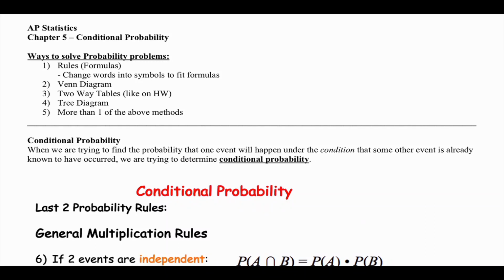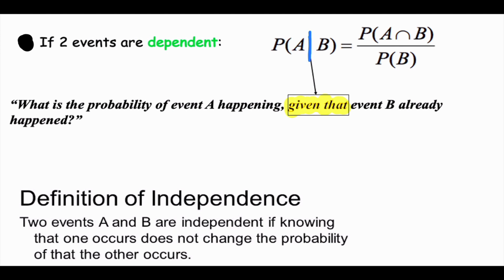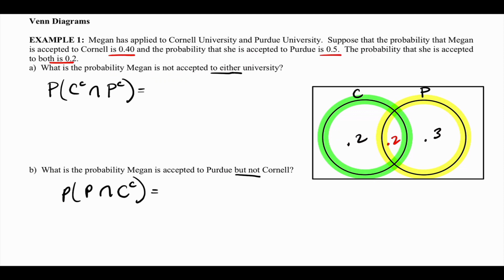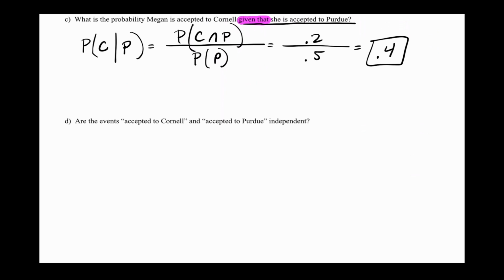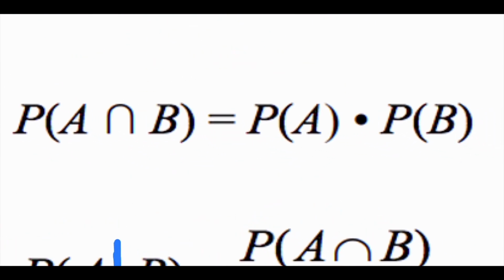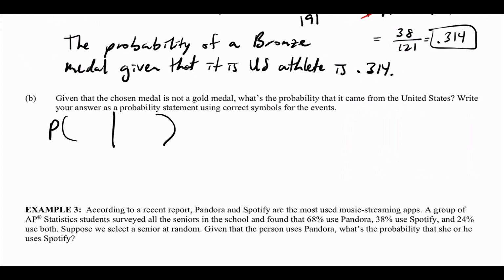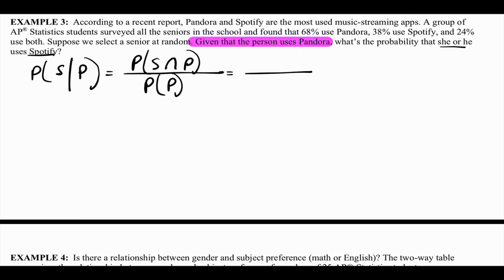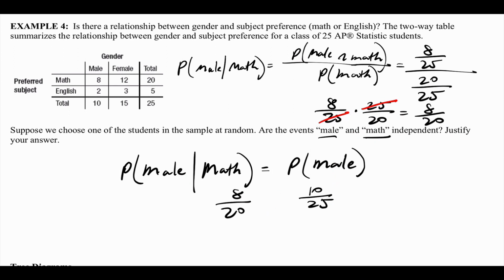10/28/22 - Conditional Probability (Part 1)